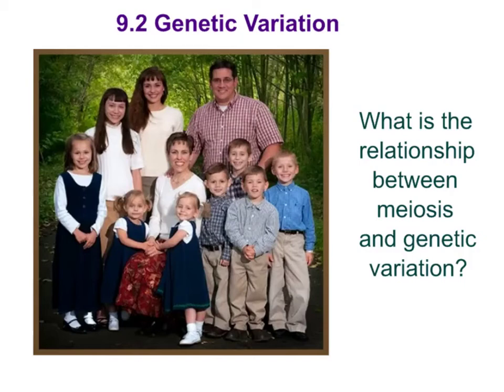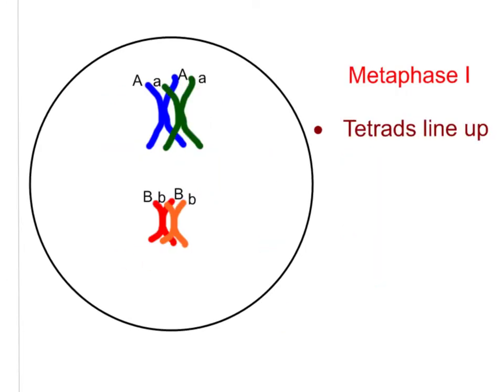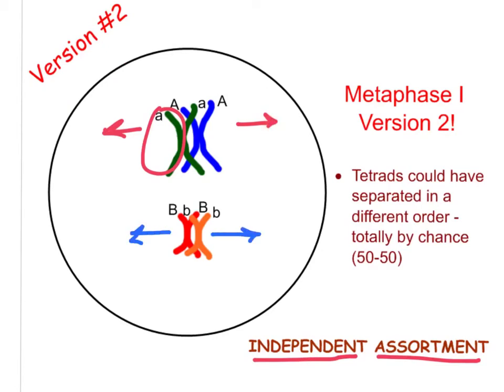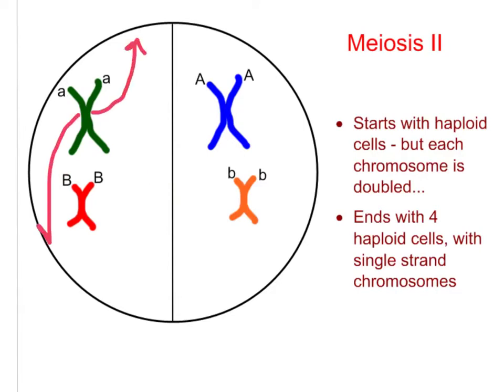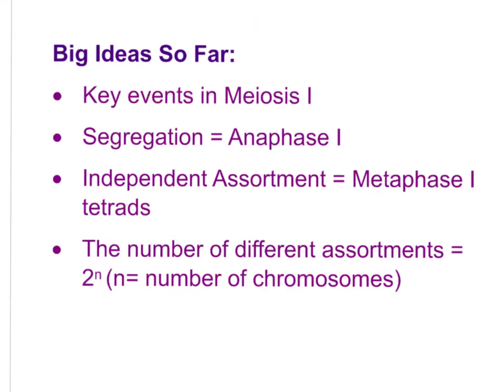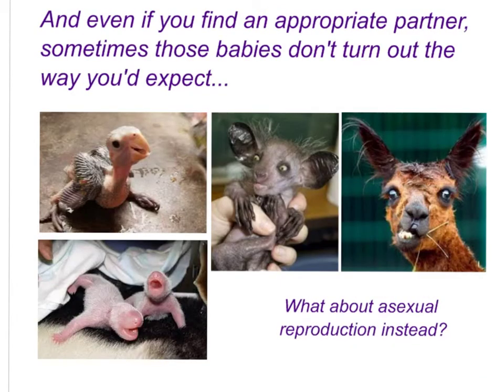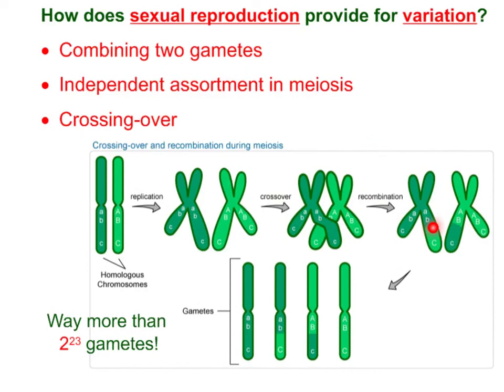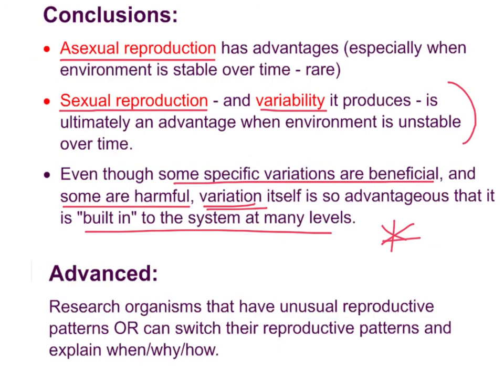Bio 9.2 Genetic Variation